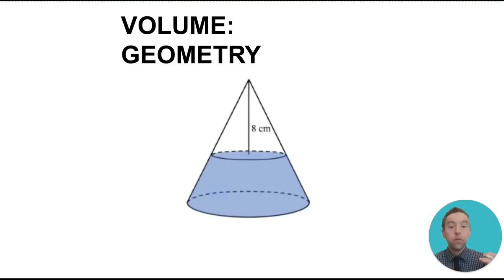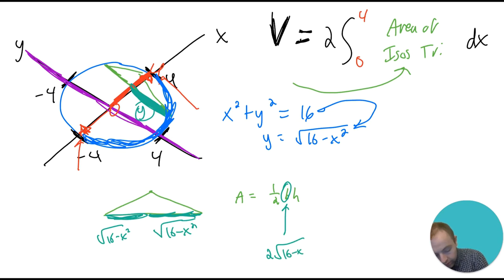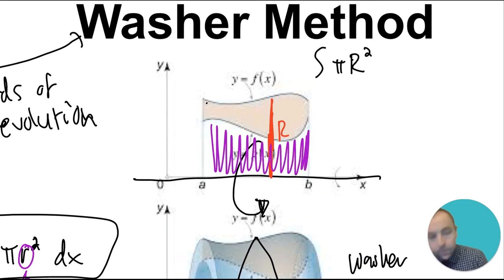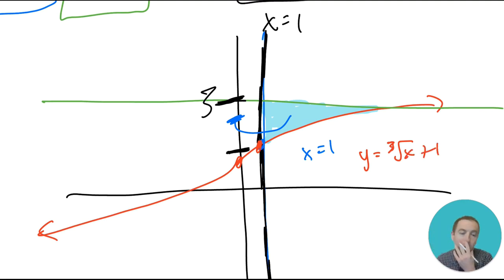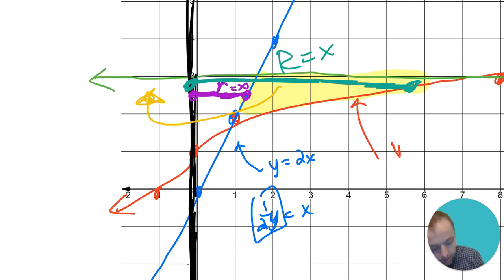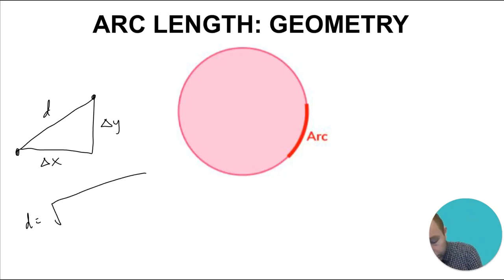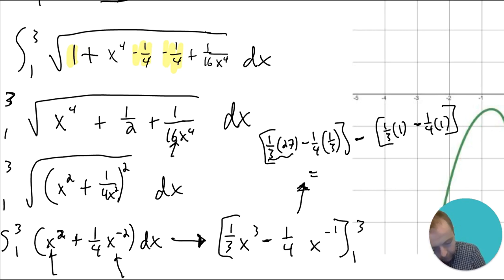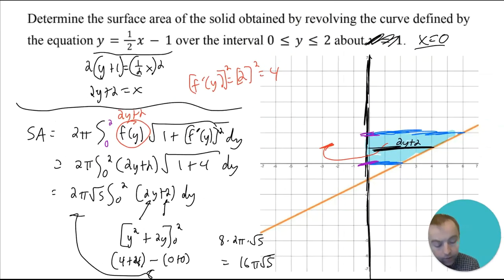Volume, Arc Length, and Surface Area (Calculus I)